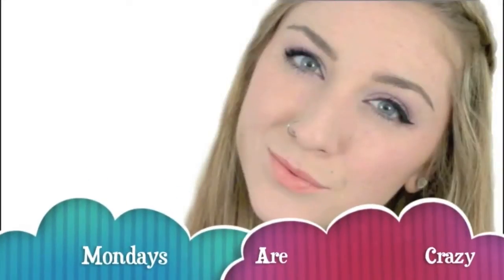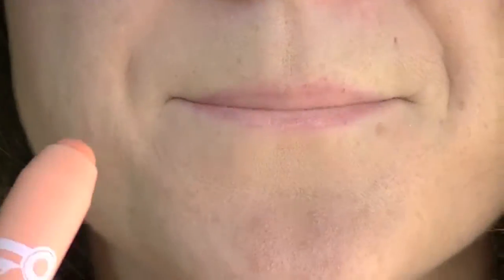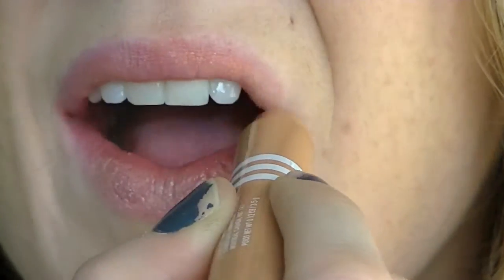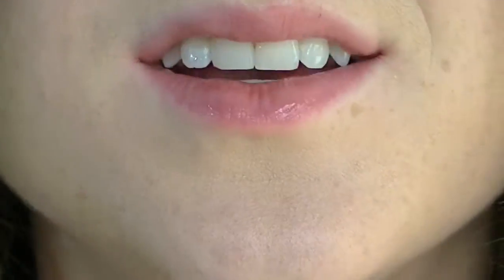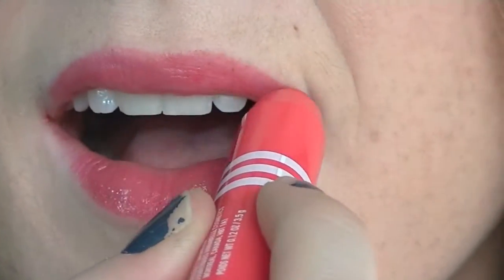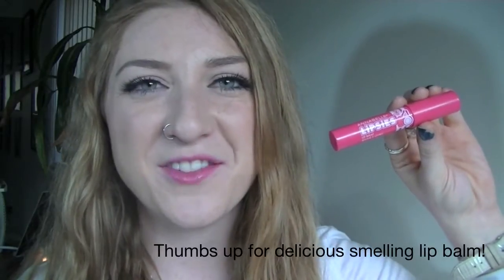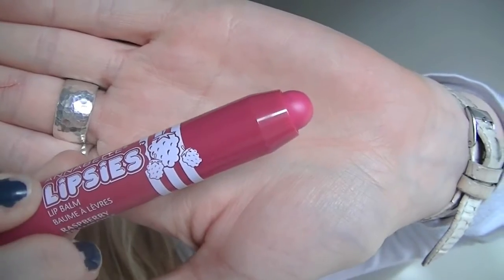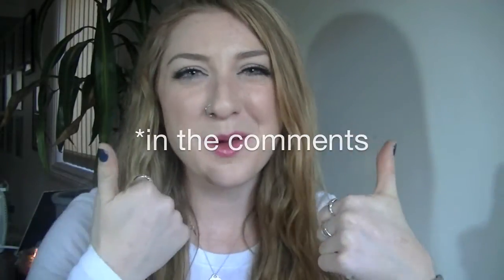♡ FIRST IMPRESSION ♡ Annabelle Lipsies Lip Swatches!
Hey beauties!

As you probably gathered from the title of this video, this week I swatch the Annabelle Lipsies collection! There are nine colours in total and they're a super affordable drugstore tinted lip balm (similar to Maybelline Baby Lips). This video is also partially a first impressions as prior to this video I had not used these lip products yet! Enjoy!

If you have tried this product before? Which are your favourite colours/scent? Will you try this product?

♡ PRODUCTS USED ♡
(In order they appear)
Coco-Vanilla
Cupcake
Lychee
Lime
Grapefruit
Strawberry
Fruit Punch
Cherry
Raspberry